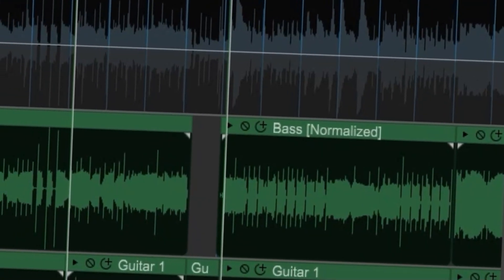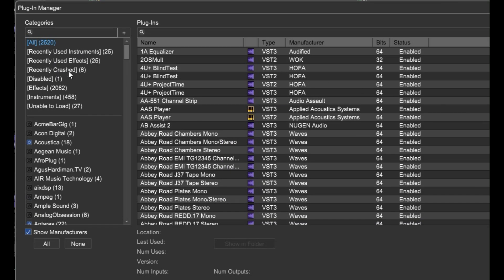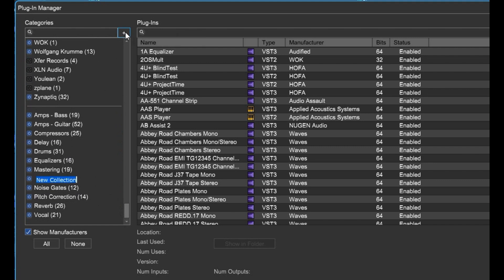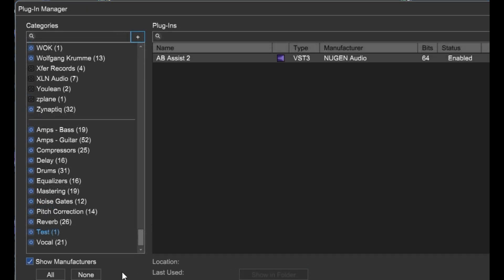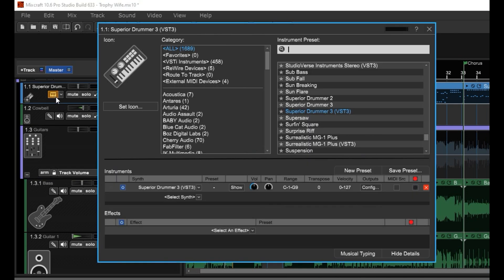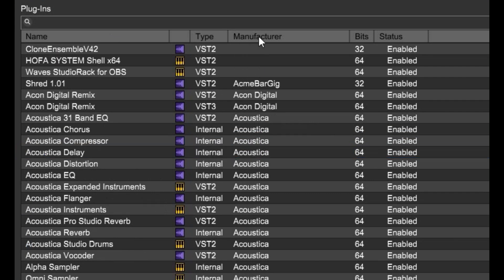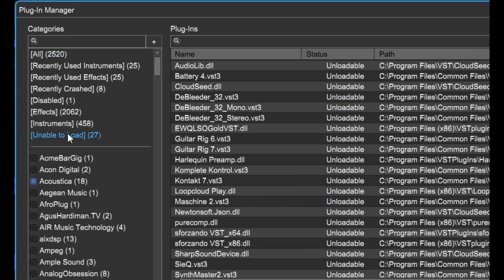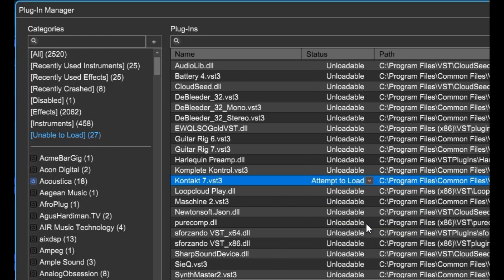Mixcraft 10.6 - The Plug-In Manager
The robust Mixcraft 10 Plug-In Manager allows you to enable and disable virtual instrument, effects, and utility plug-ins. It also enables you to group and sort plug-ins using collections, which is particularly useful if you have a large number of plug-ins. With this feature, you can create category groups for your most frequently used plug-ins or organize specific types and manufacturers of plug-ins.

Join Acoustica's QA Manager, Eric VanLandingham, for this brief tour of the Plug-In Manager. Within a few minutes, you will learn about the sorting functions, how to easily customize the manager, and ways to handle troublesome plug-ins.

More details can be found in the Mixcraft 10 online User Guide

NEW! Check out Mixcraft 10.6 Home Studio, a comprehensive entry-level DAW includes everything you need to record, edit, and arrange sounds. It available throughout March at the incredible introductory price of just $19, and a rent-to-own option starting at only $8 per month.